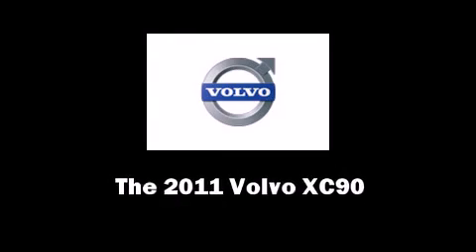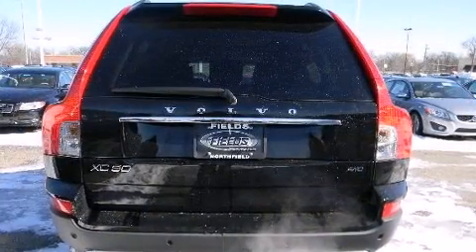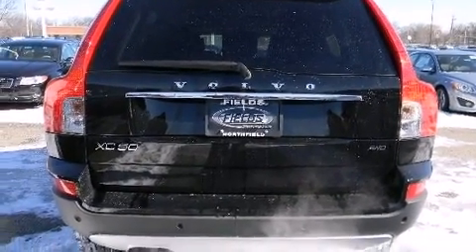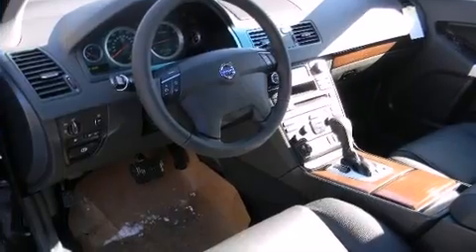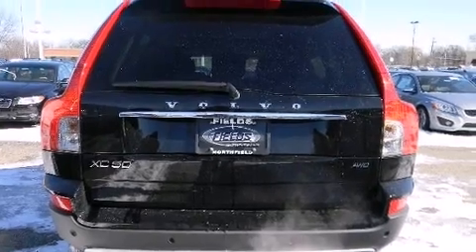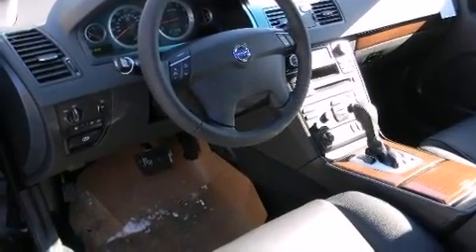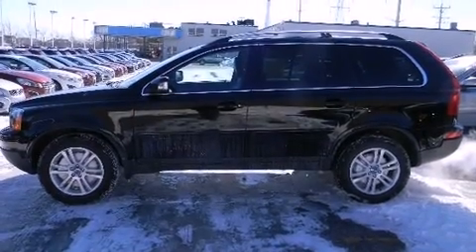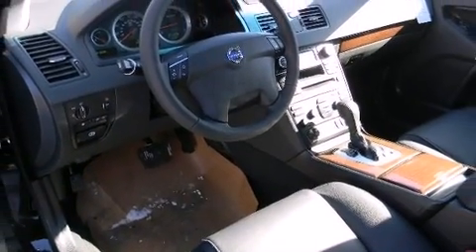2011 Volvo XC90 3.2 in Highland Park, IL 60035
250 Skokie Valley Road
in Highland Park, IL 60035

Experience driving perfection in the 2011 Volvo XC90. Smooth gearshifts are achieved thanks to the refined 6 cylinder engine, and for added security, dynamic Stability Control supplements the drivetrain. Volvo prioritized comfort and style by including: a leather steering wheel, an automatic dimming rear-view mirror, automatic temperature control, rear parking sensors, front fog lights, turn signal indicator mirrors, and seat memory. Everything is where it ought to be, from the dashboard controls to the door locks and window controls. For drivers who enjoy the natural environment, a power moonroof allows an infusion of fresh air. Volvo ensures the safety and security of its passengers with equipment such as: dual front impact airbags with occupant sensing airbag, head curtain airbags, integrated rear child seats, traction control, brake assist, anti-whiplash front head restraints, a security system, and 4 wheel disc brakes with ABS. You'll see better when backing up thanks to rear park assist, which watches out for obstacles behind your vehicle. We pride ourselves in the quality that we offer on all of our vehicles. Stop by our dealership or give us a call for more information.